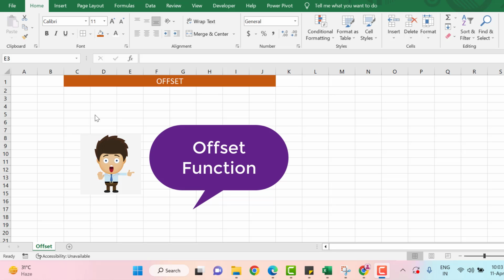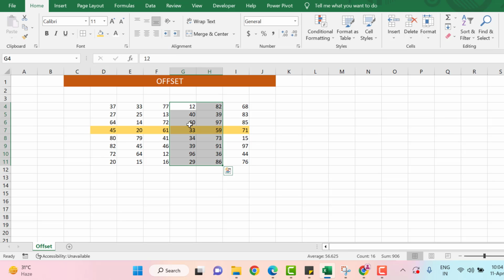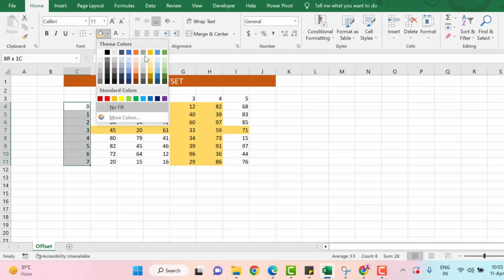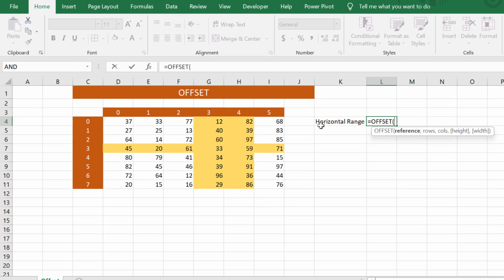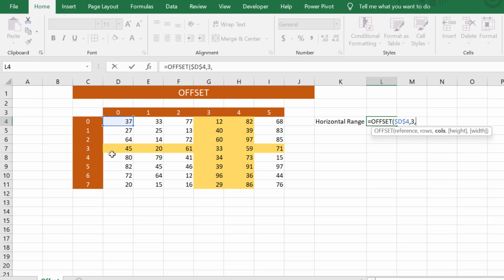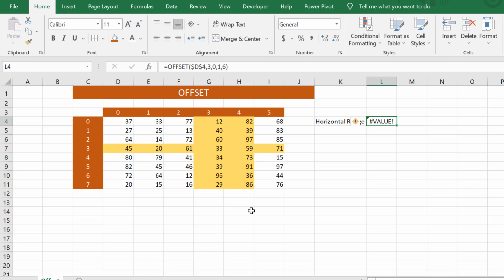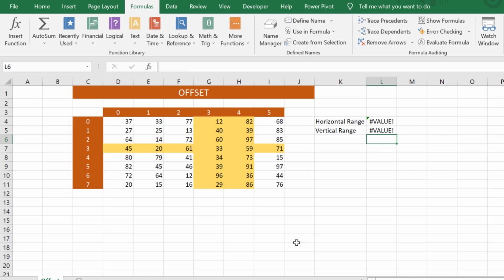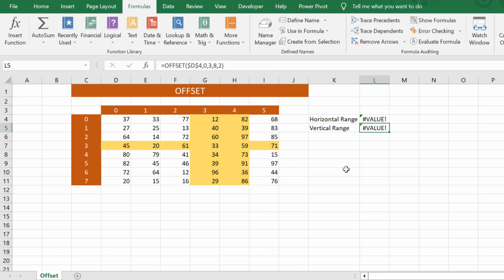Offset Function Explained Step by Step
How to use offset?
Explained offset function step by step?